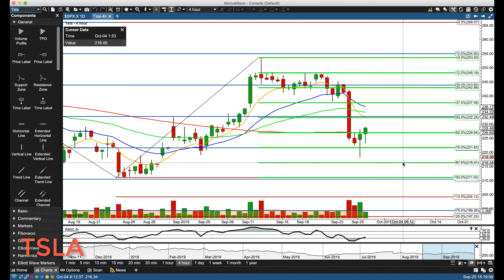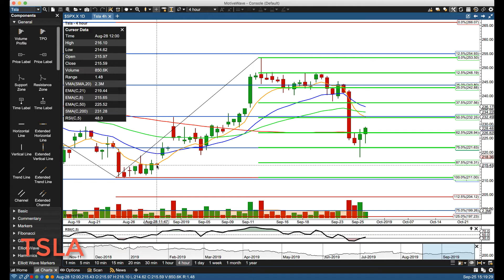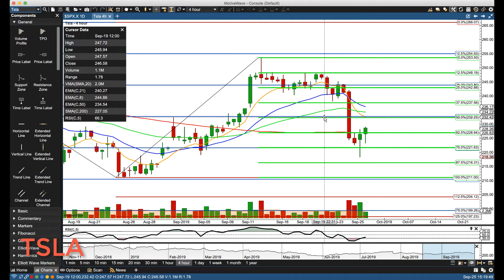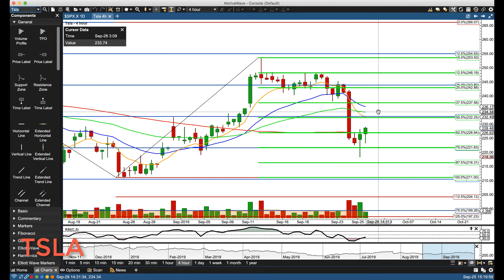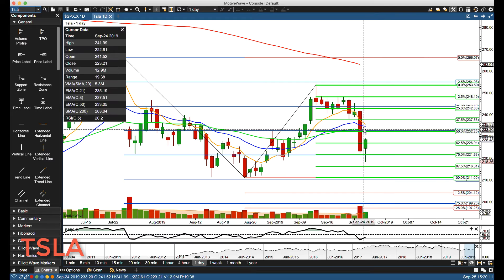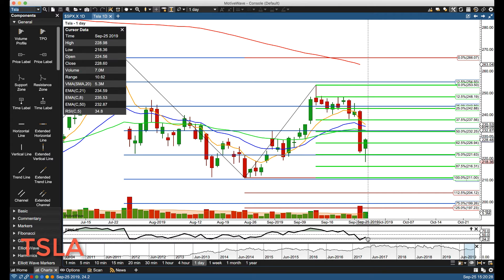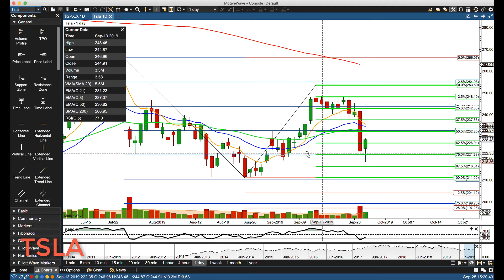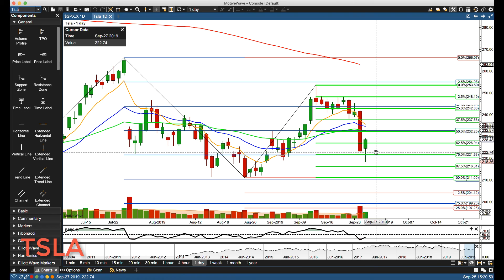TESLA : TSLA Sept-25 Update StockMarket Technical Analysis Chart